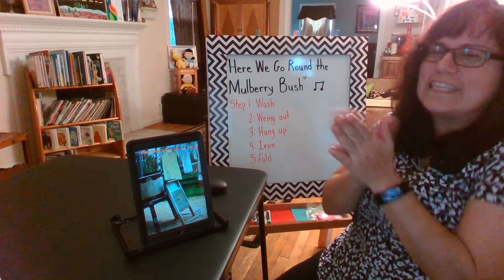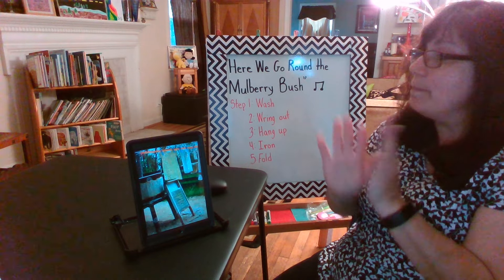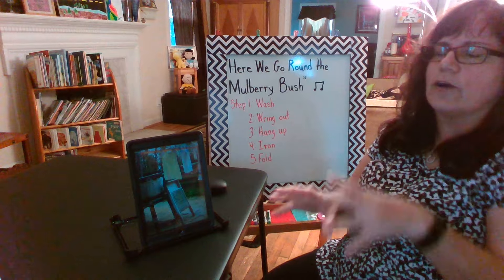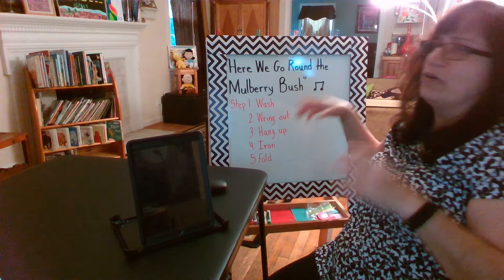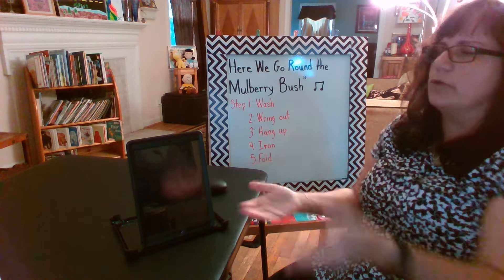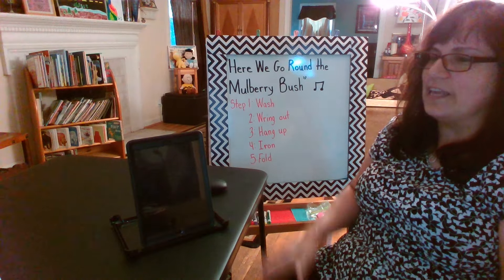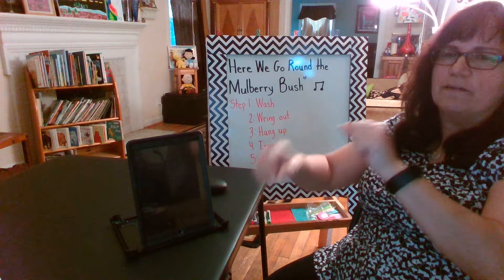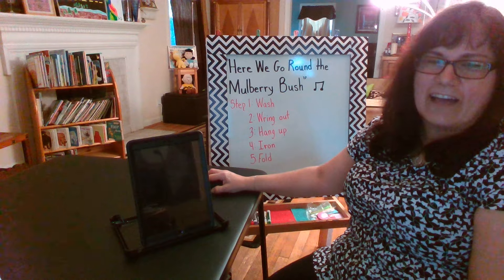Music and Movement: Here We Go Round the Mulberry Bush